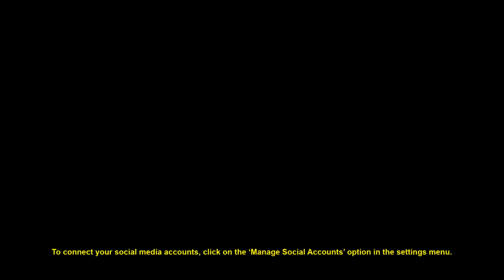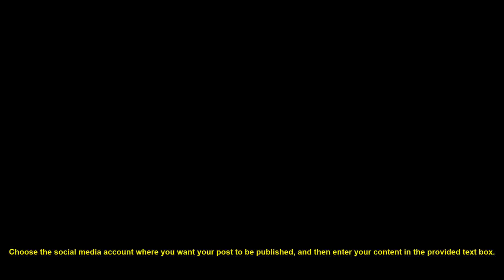How to manage marketing strategies with Buffer - Easy Tutorial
In this easy tutorial, we'll guide you through the essential steps of managing your marketing strategies using Buffer. Discover how to streamline your social media management, schedule posts, and analyze performance metrics to boost your brand's online presence. Whether you're a beginner or looking to refine your skills, this video will provide you with practical tips and tricks to make the most of Buffer's powerful features.